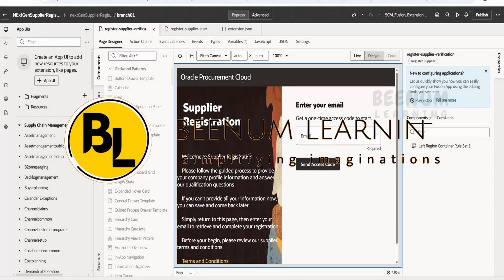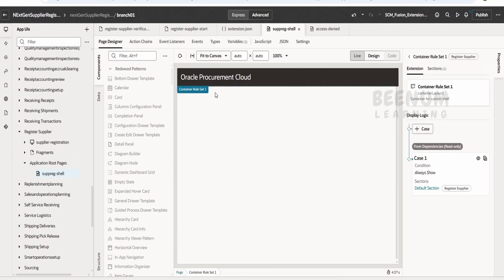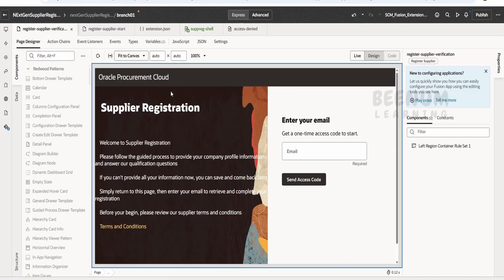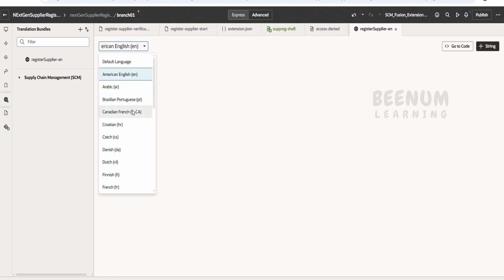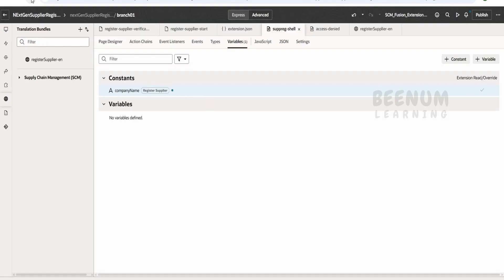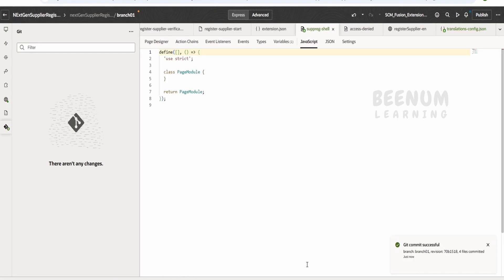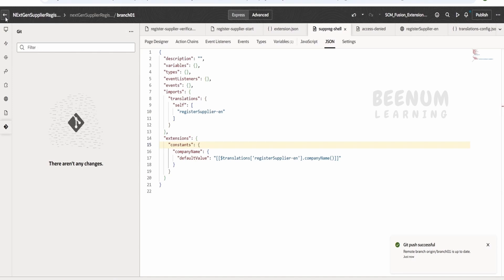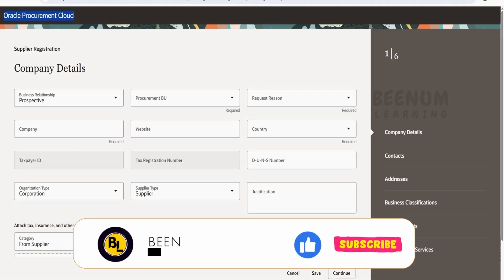3 Add Company name, Extend Redwood Next Gen Supplier Registration in Oracle SaaS VB, personalization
Class Number 3: With this video we will Learn How to Add Company name in Redwood Oracle Fusion Next Gen Supplier Registration, Extend Next Generation Supplier Registration in Oracle SaaS Visual Builder, Oracle Fusion AppUI Extend Next Generation Supplier Self-Service Registration, Oracle Fusion Redwood page personalization, Next Generation Supplier Self-Service Registration Redwood page personalization, How to Add Company name in Redwood page

00:01  Introduction and overview of class

08:15  Please donate and support us

Click above link to learn basics of Oracle Fusion AppUI and extending Redwood page